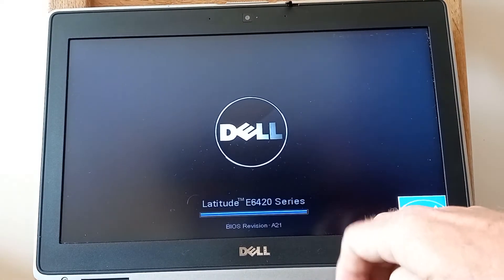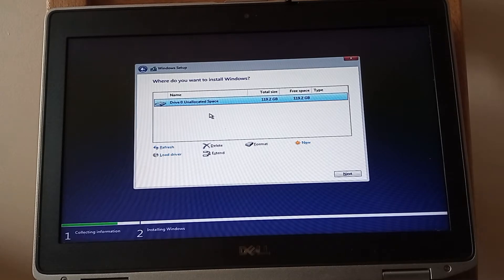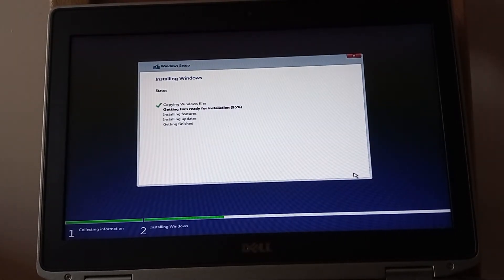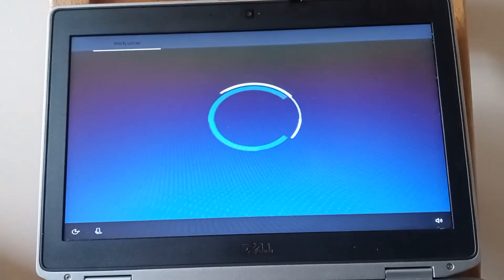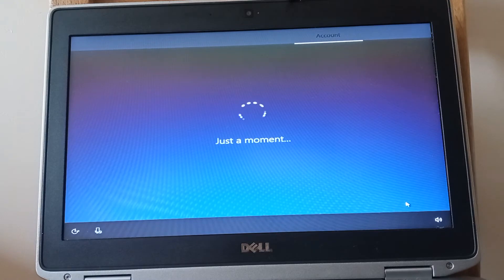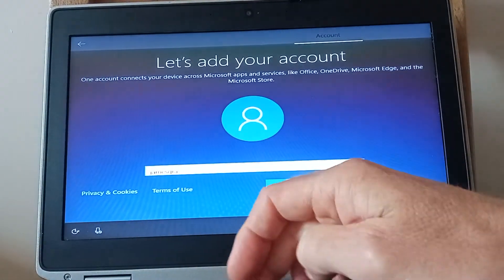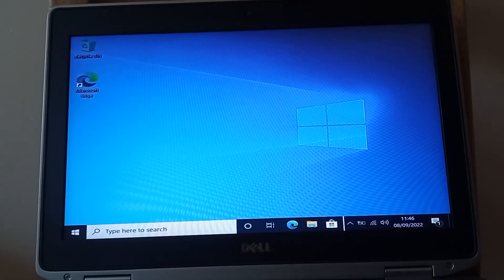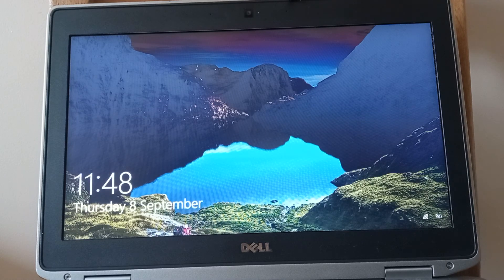Dell Latitude E6420: Win 10 Install [SSD vs SATA]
In this video, I walk you through installing Win 10 onto an E6420 onto a SSD drive.

In a previous video, I installed Win 10 onto this laptop with a standard SATA drive but could you save any time by installing it onto an SSD instead?

Let's see shall we?